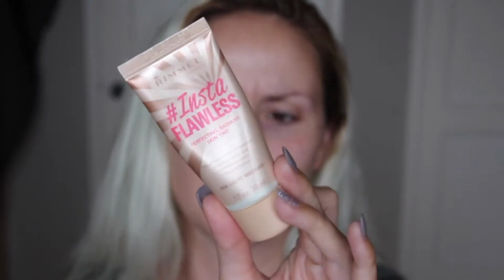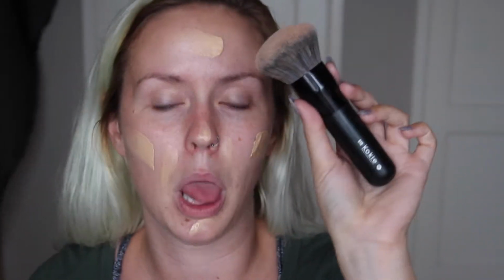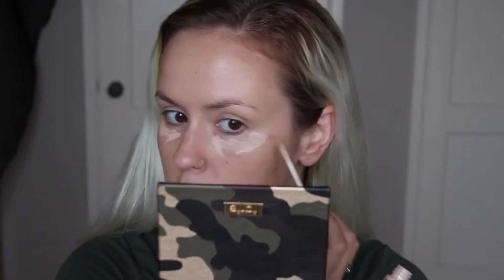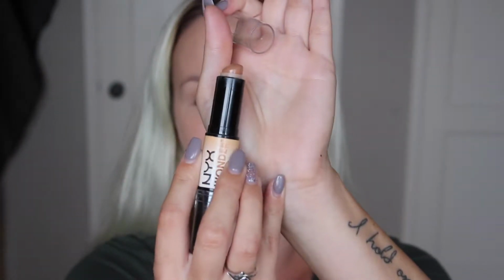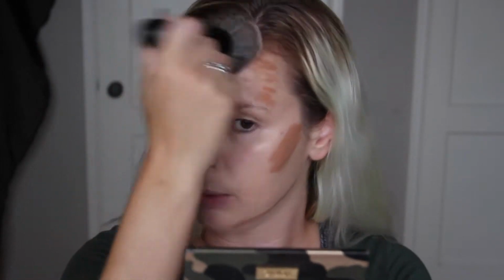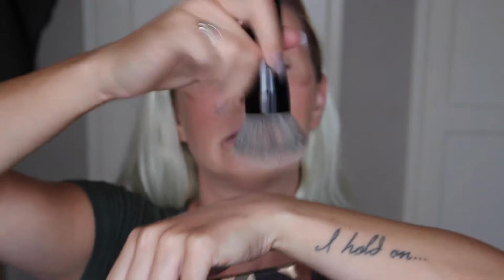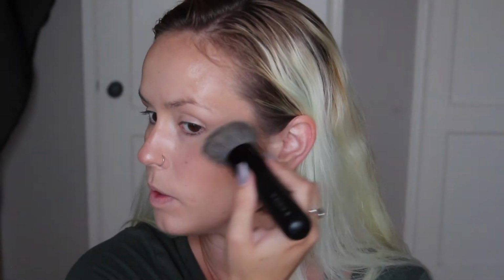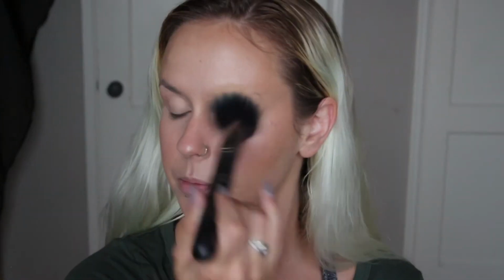All Cream & Glowy Makeup | What Do I Think of Lip Fillers???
Hey everyone! Firstly, I know you can hear the lens focusing. I'm still trying to figure that all out even with the new mic. If you have any recommendations let ya gurl know!!! Anyways, wanted to share my all cream makeup routine. Perfect for peeps with dry skin. Make sure you like this video! Helps a ton. :)
xoxo shelby

PRODUCTS USED:
Rimmel Insta Flawless Skin Tint
LA  Girl Pro Coverage Foundation
Maybelline Better Skin Concealer
NYX Wonder Stick - Universal
Beauty for Real Duo - Coral Crush/Beam
Jelly Pong Gel Luminizer
Colourpop Eyebrow Pomade - Dope Taupe
Loreal Voluminous Lash Paradise Mascara
Covergirl Advanced Radiance Pressed Powder